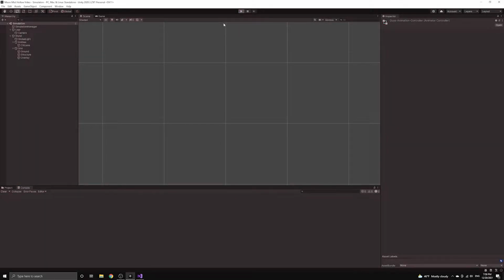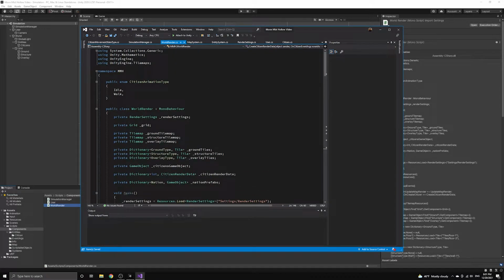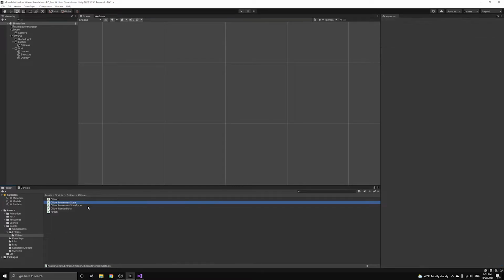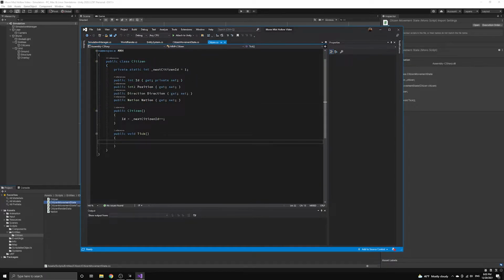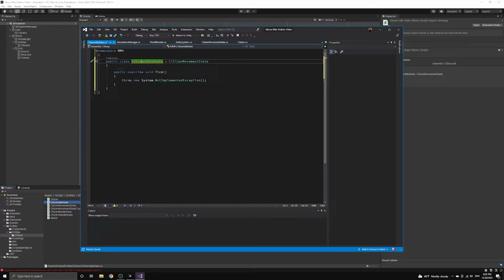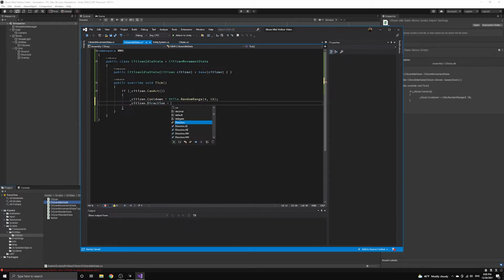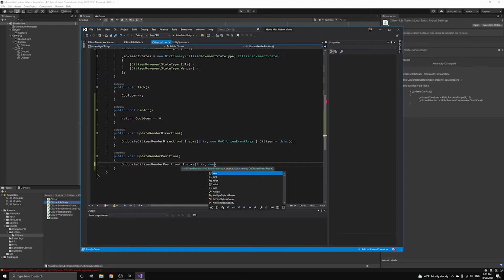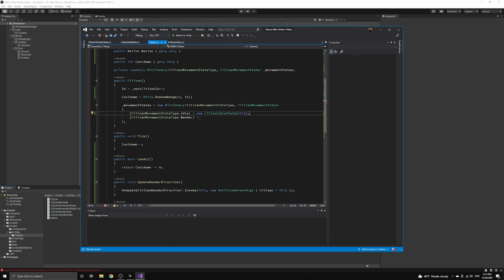Unity Game Dev: E12 Citizen Movement State Machine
Chapters:
0:00 Introducing the Citizen Movement State Machine
0:50 The Difference Between the Simulation Model & View
2:07 A Preview of the Wander Movement State
2:48 The Citizen Movement State Base Class
4:38 Beginning the State Machine in the Citizen Script
5:27 The Citizen Idle State Script
6:14 Adding a Cooldown to the Citizens
7:05 The Idle State Tick Method
7:54 Notifying the World Render Component With Events
9:42 Starting the Wander State Script